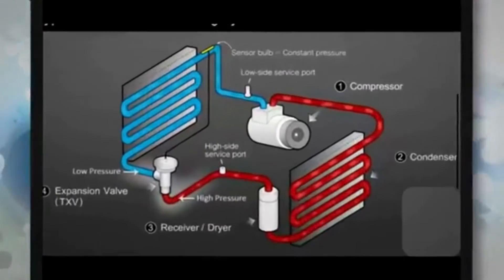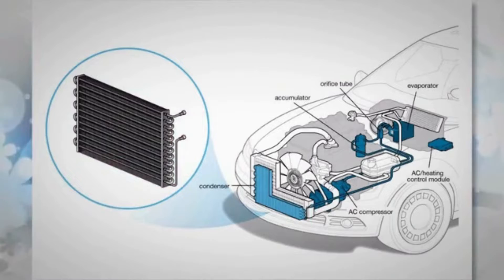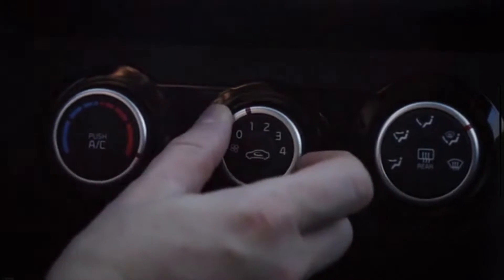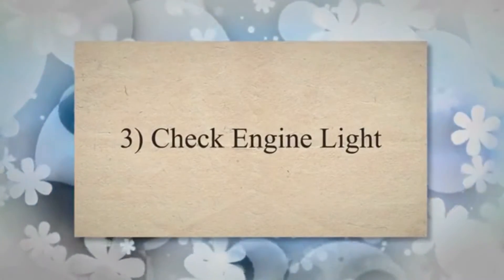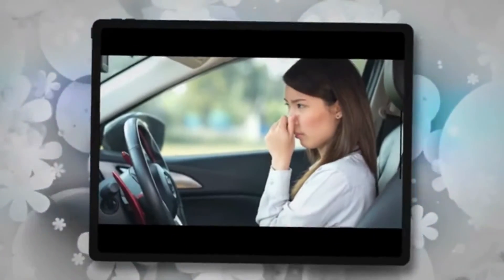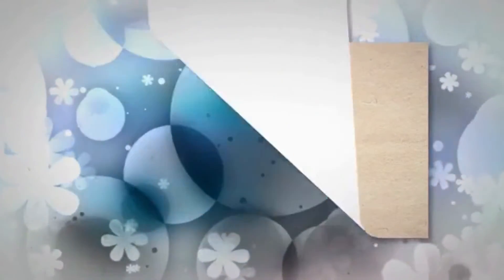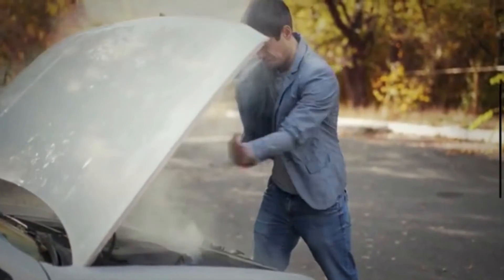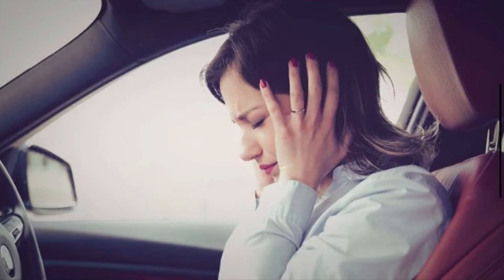Top 8 Symptoms Of A Bad Car AC Condenser And Fixes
What is the function of Condenser?
The AC condenser plays a crucial role in cooling the refrigerant in the AC system. The main function of the AC condenser is to convert refrigerant from gas to liquid state so it can travel through the air conditioning system. The condenser works as a heat exchanger, and during the conversion state, a tremendous amount of heat is forced out of the refrigerant.

AC Condenser Location
You can find the AC condenser in the front of the car, behind the grille. It’s typically found in front of the radiator, which is why some people call it a mini-radiator.

Symptoms Of A Bad Car AC Condenser
1) Reduced Cooling Performance
2) Warm Air
3) Check Engine Light
4) Bad Smell From Vents
5) Overheating
6) Leaking Refrigerant
7) Unusual Noises
8) Reduced Fuel Efficiency

--- Time Stamp --
00:00 - Function of Condenser
00:35 - Symptoms Of A Bad Condenser
00:42 - Reduced Cooling Performance
01:05 - Warm Air
01:33 - Check Engine Light
01:58 - Bad Smell From Vents
02:31 - Overheating
02:58 - Leaking Refrigerant
03:22 - Unusual Noises
03:44 - Reduced Fuel Efficiency

Signs of bad Condenser
Symptoms of bad condenser
How to test condenser
Function of car condenser
Purpose of Car condenser
How to replace an AC condenser
Function of AC condenser
Symptoms Of A Bad Car A/C Condenser
How to Diagnose a Bad A/C Condenser
Car ac condenser problems
Bad condenser symptoms